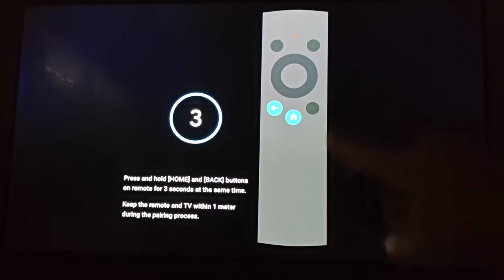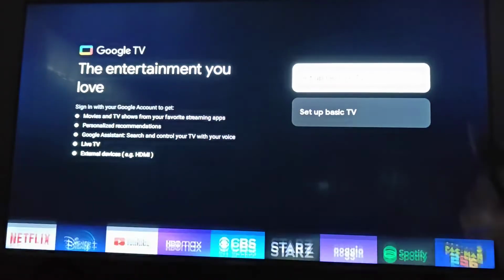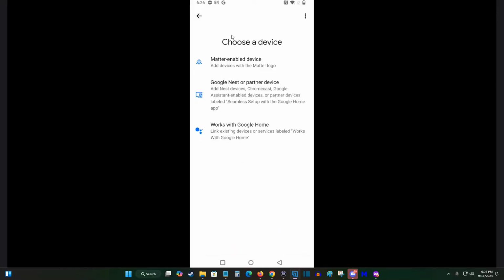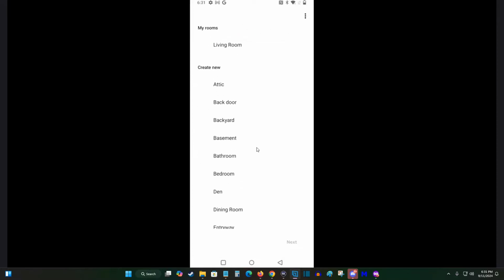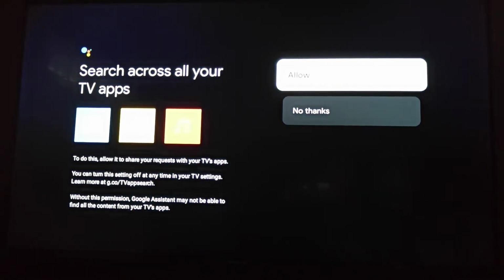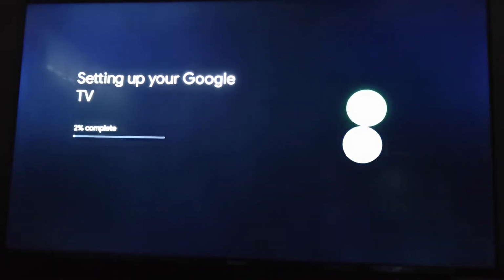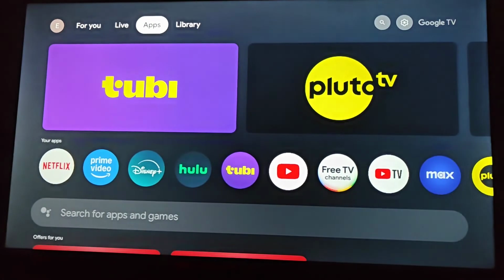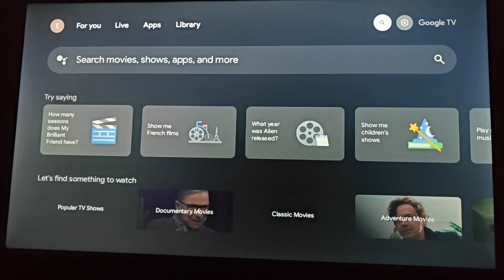How To Setup Google TV Smart TV - Beginner's Guide How To Setup Smart TV With Google TV Built In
Google TV's on Amazon

Hello, In this video I talk about Step By Step Beginners Guide How To Setup Google TV Smart TV - Beginner's Guide How To Setup Smart TV With Google TV Built In Step by Step Tutorial, Guide, Example, Instructions, Video Help

In this video I walk through a simple and easy step by step instructions, guide, tutorial on how to setup smart tv with google tv built in hisense google tv.